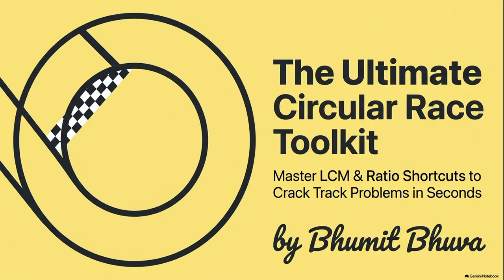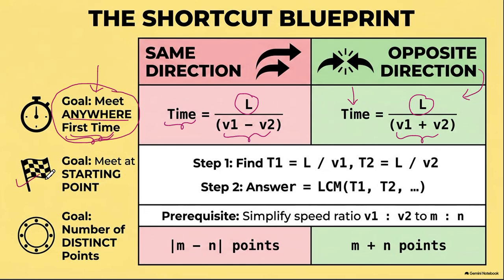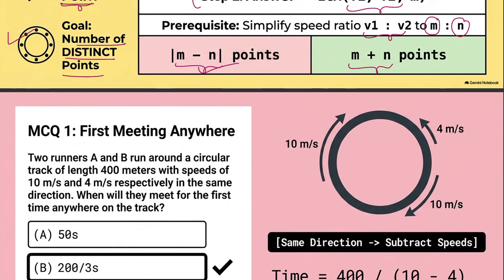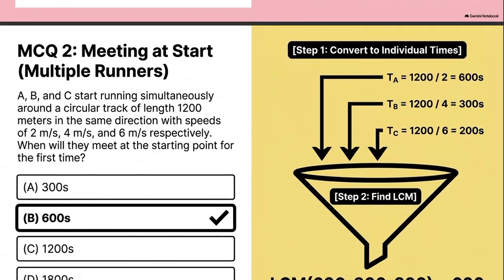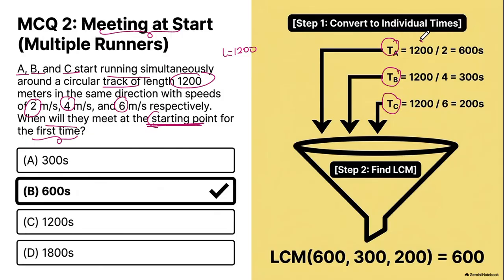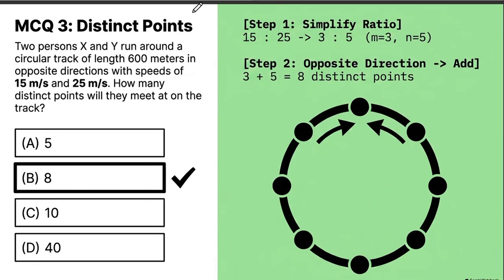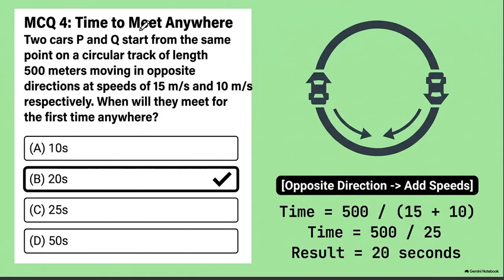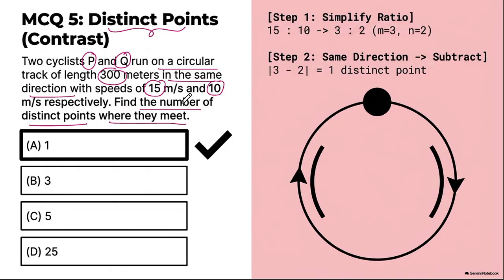Crack Circular race track Questions | First meet at starting point or anywhere else 🚴